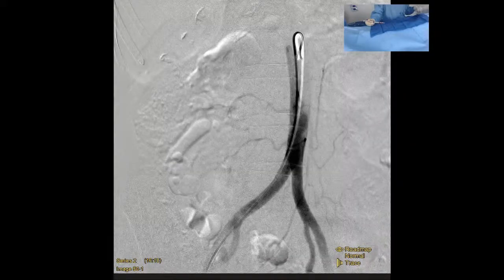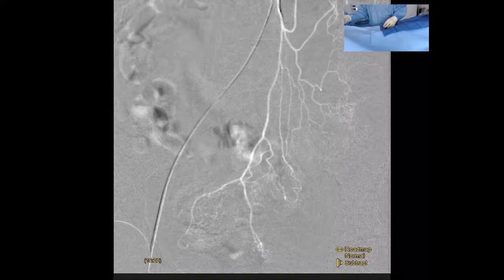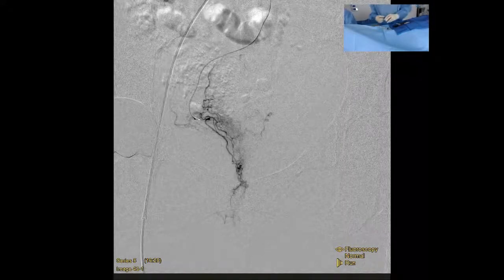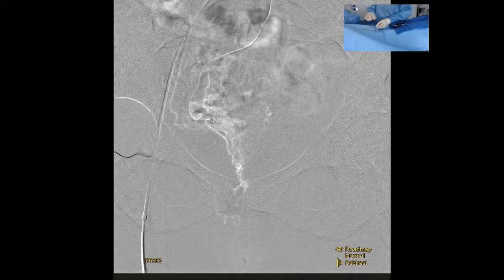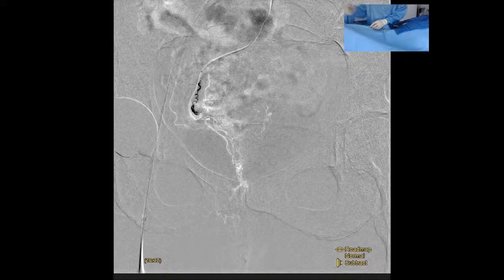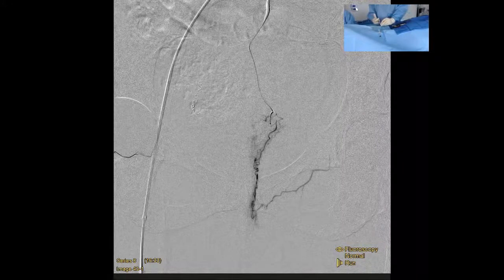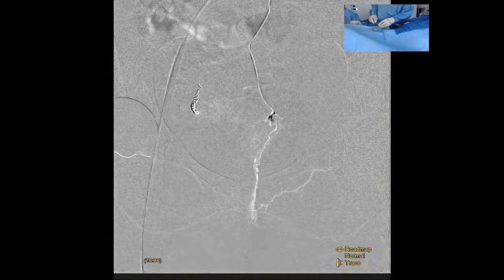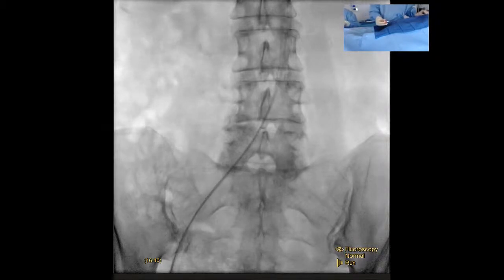Live Hemorrhoid Embolization Case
Dr. Sandeep Bagla performs a live Hemorrhoid Embolization at the Gastro Health Hemorrhoid Centers in Falls Church VA with moderator Dr. Ari Isaacson